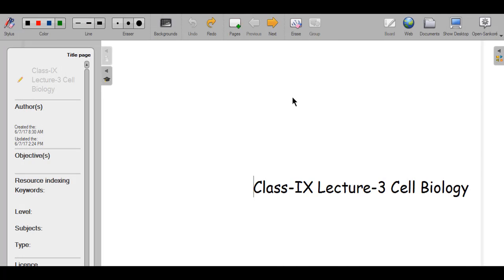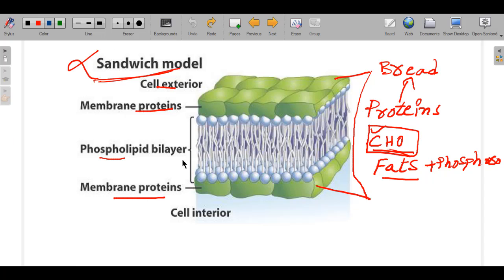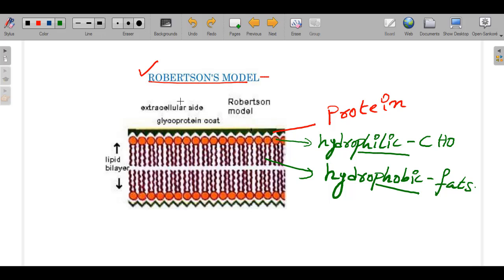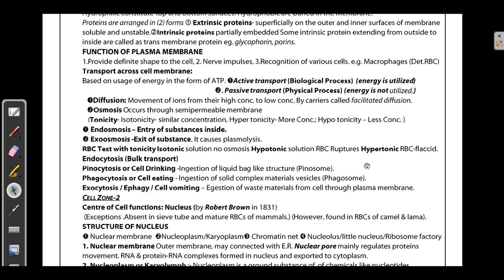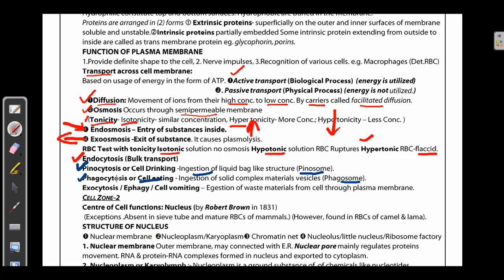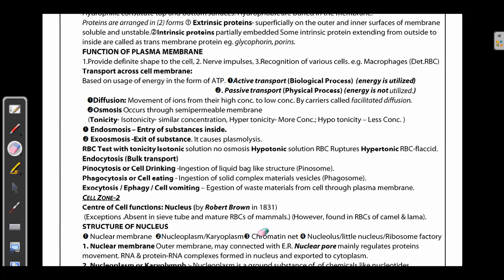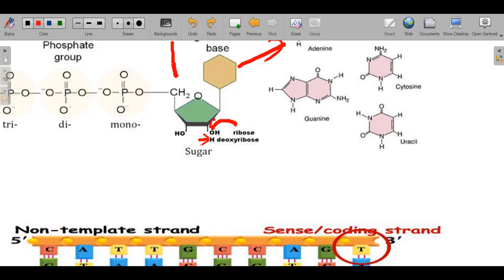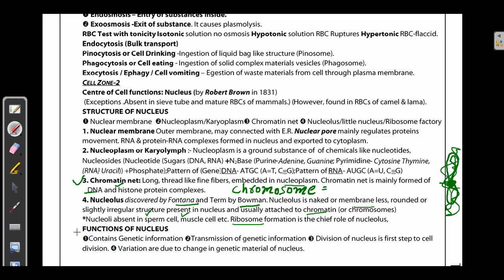BioGuruLectures- Class-9 Lecture-3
Cellzone-1,2